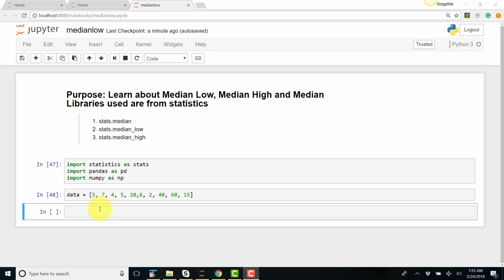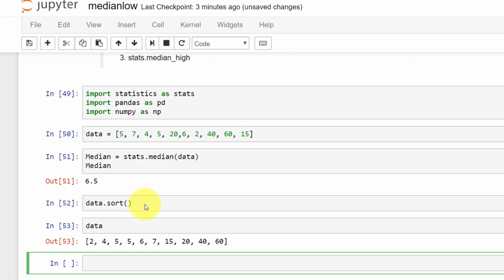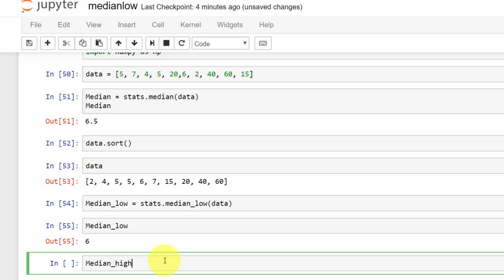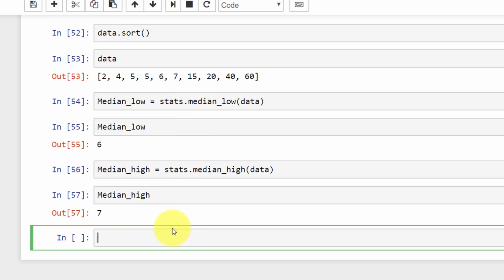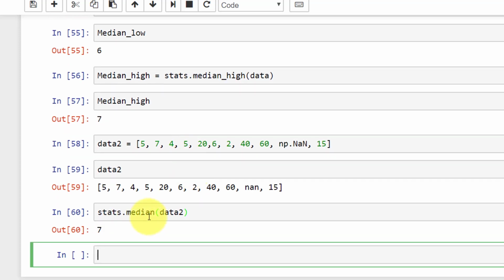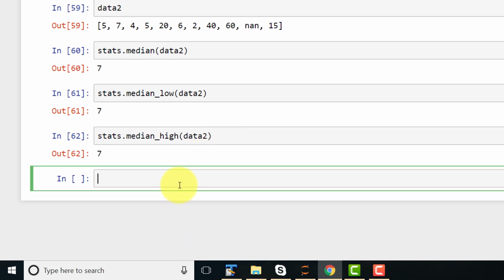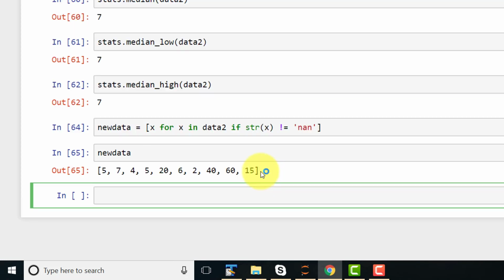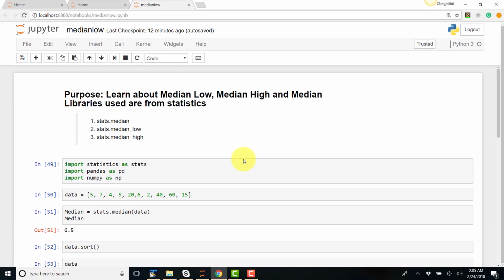Using the statistics library in Python 3 to compute descriptive statistics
In this video, we showcase how to use the statistics library in Python 3 to compute descriptive statistics. We also show a current bug that we reported to the Python project in the statistics library when there are missing values in the data